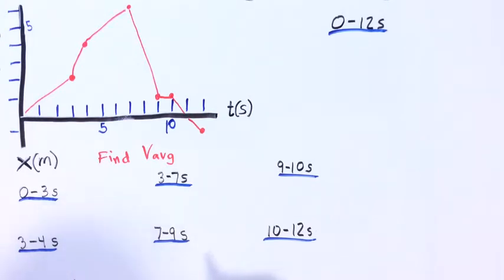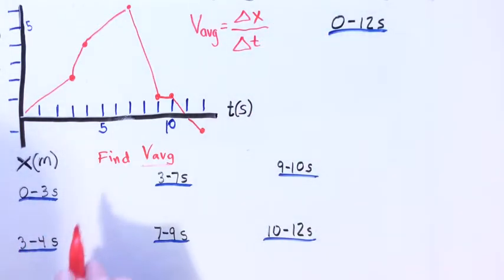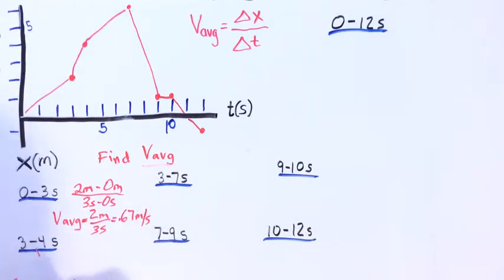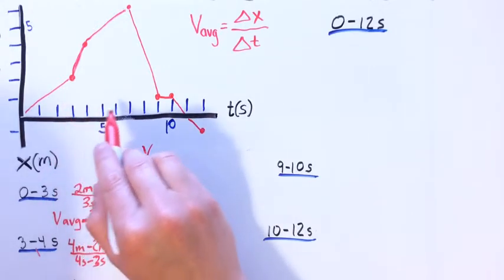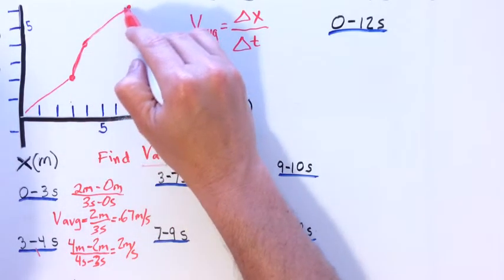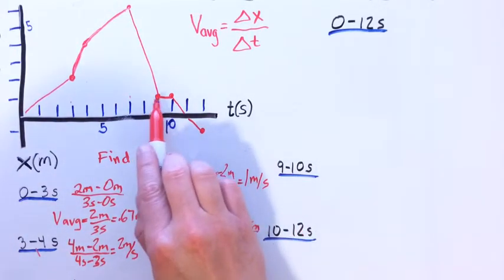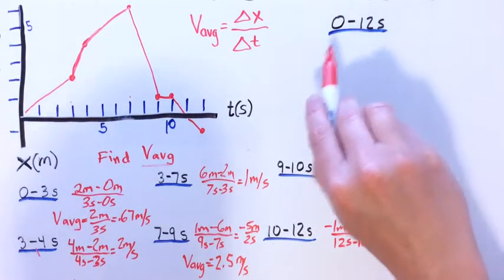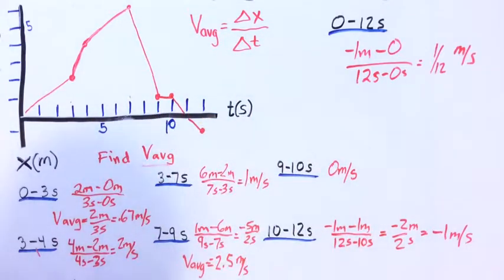Physics-Kinematics 2, Position and Time Graph